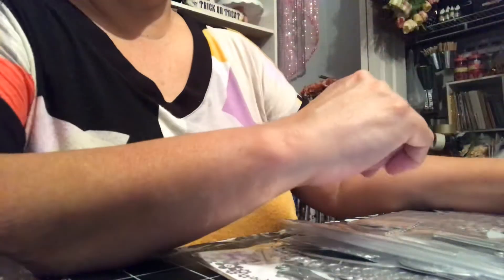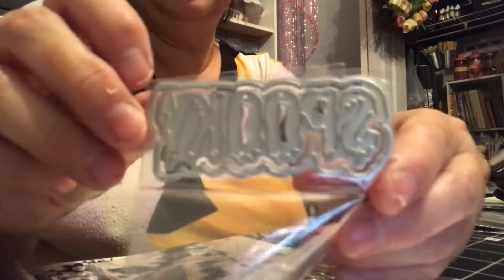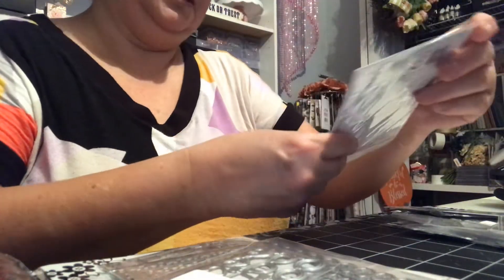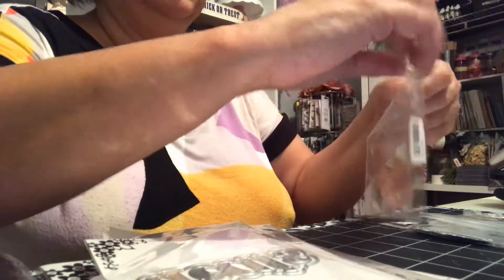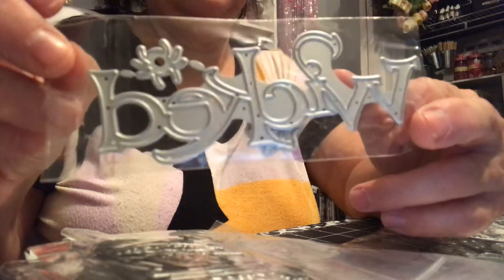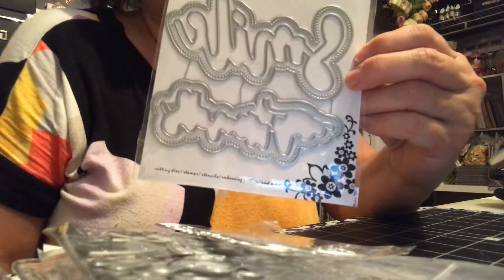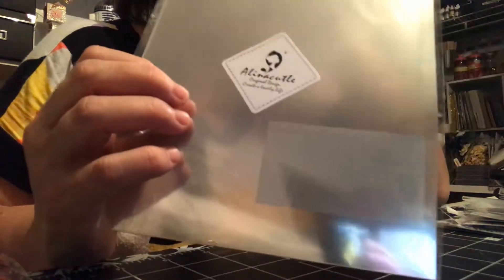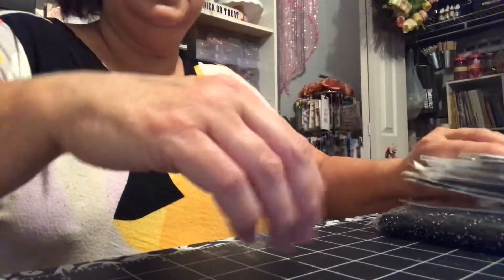Online Dies Haul